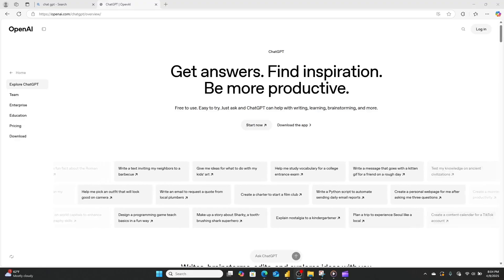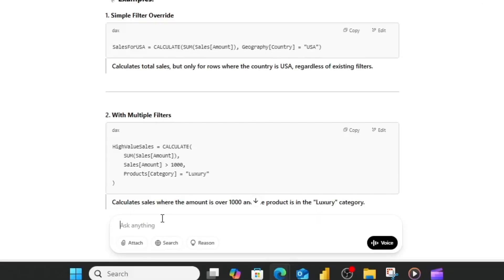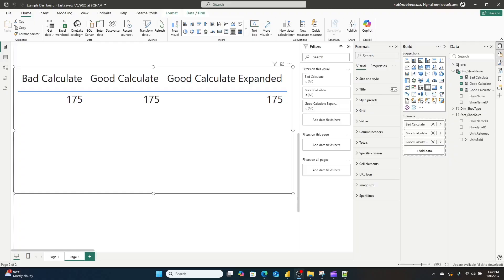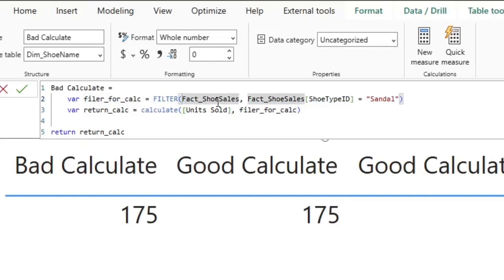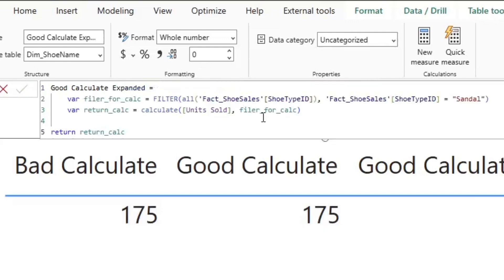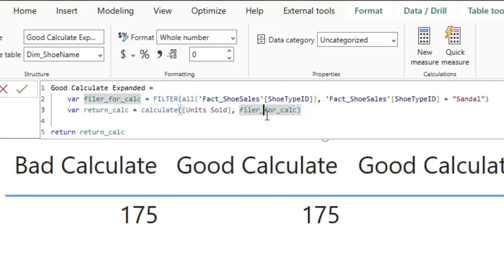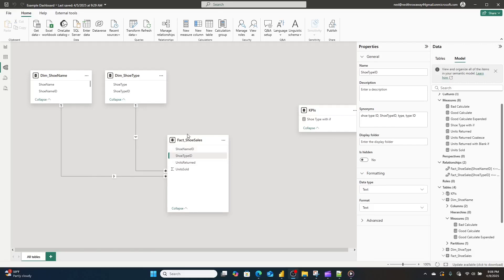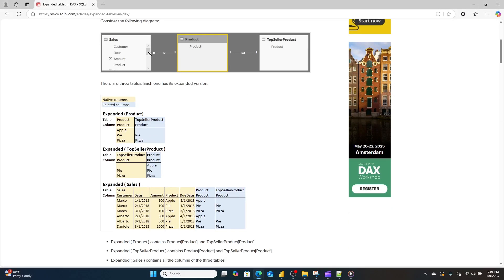The DAX CALCULATE function is making your Power BI reports slow...... 🐢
In this video we talk about the calculate function and how complex it is despite seeming simple to use.